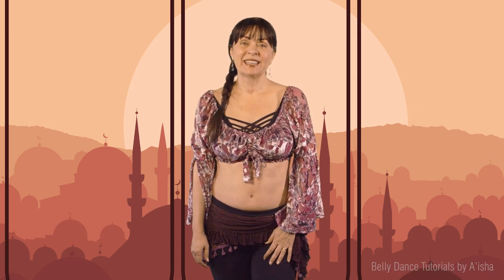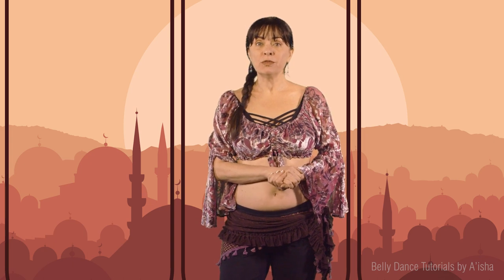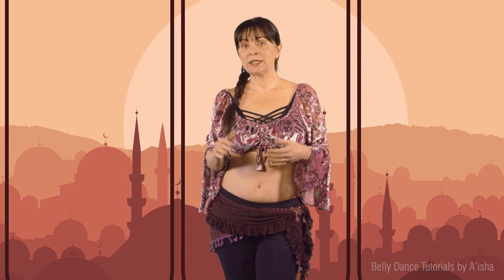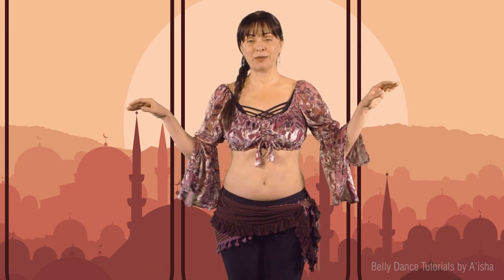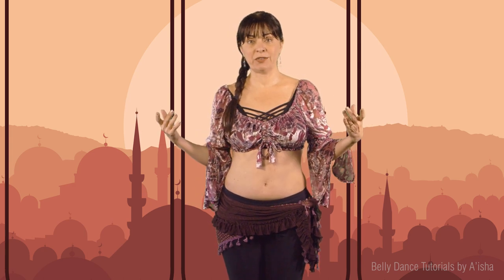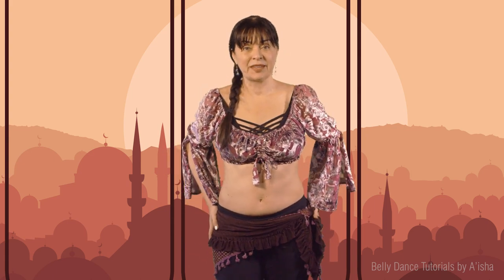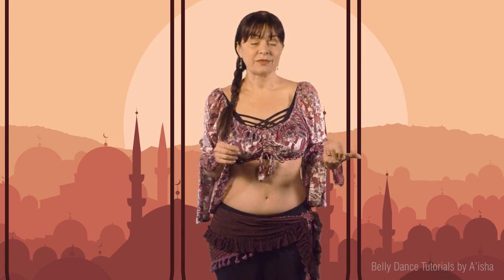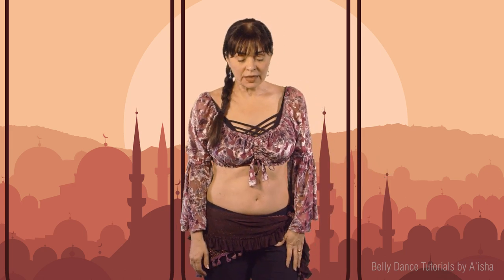When is a "wrong" movement ok to do?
This is a short lecture about situations when a "wrong" movement is appropriate and when "breaking the rules" is ok. :)